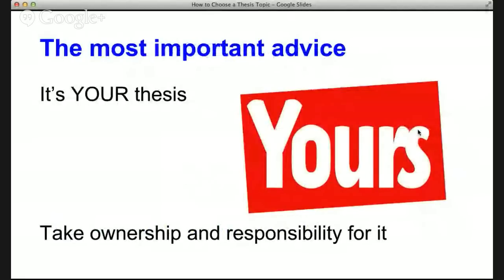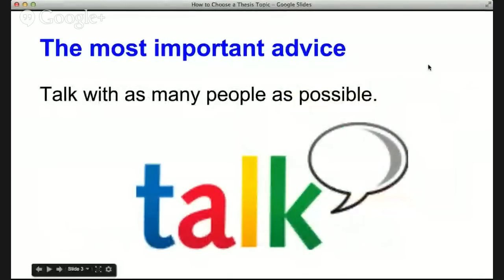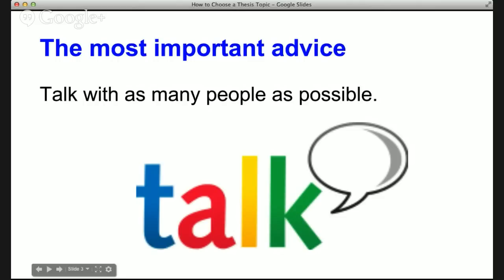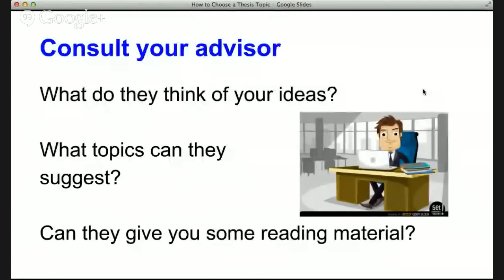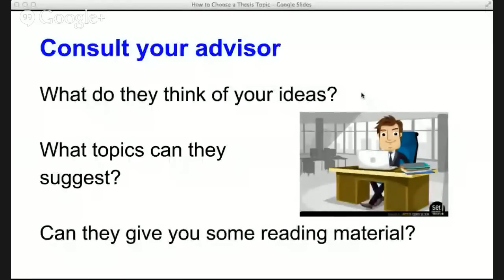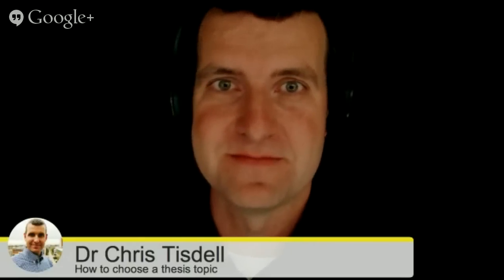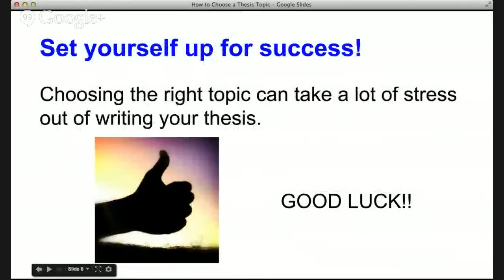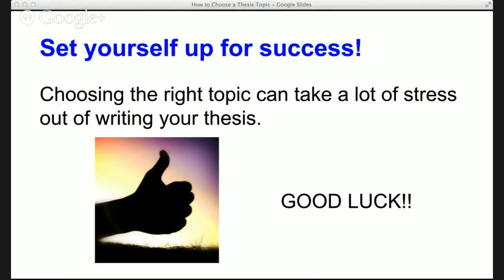How to choose a thesis topic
How to choose a thesis topic.  You want to get the right mix of ideas that matches your skills, interests and timeframe.